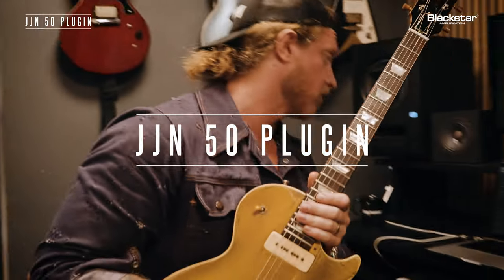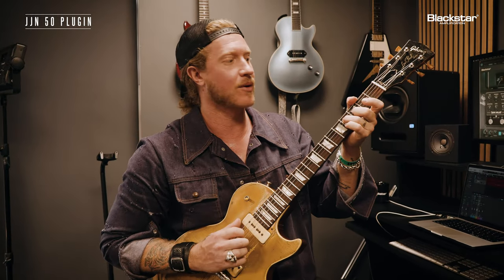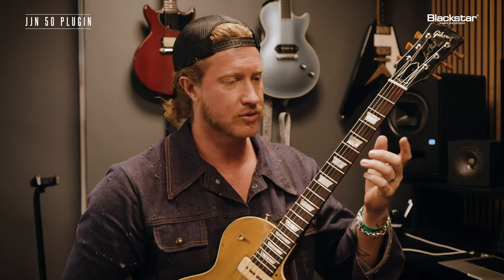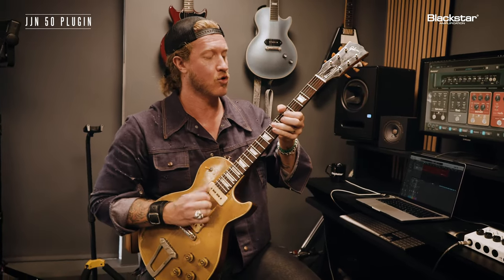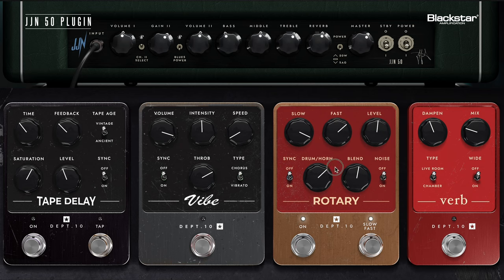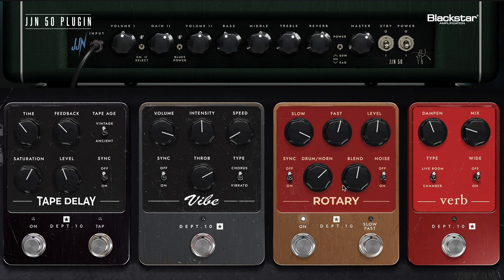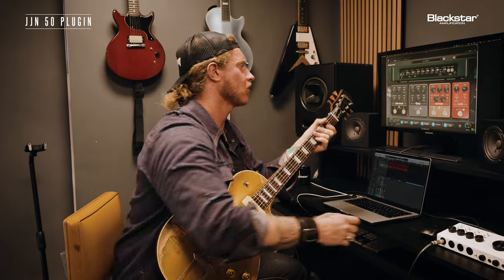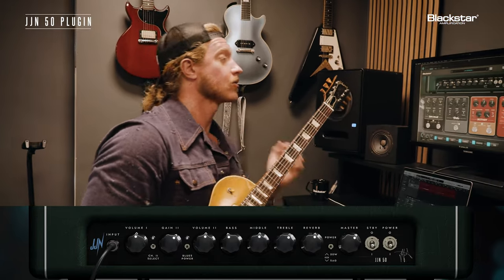Blackstar JJN 50 Plugin Deep Dive | Rotary Pedal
Renowned for its swirling, immersive effects and rich tone, Rotary adds a breathtaking depth and movement to your tone, just like the classic rotary speaker that inspired it. Perfect for creating that classic, enveloping sound that captivates and engages, the Rotary effect on the JJN 50 Plugin will get you that feel in spades.